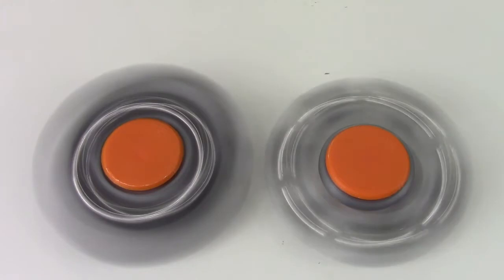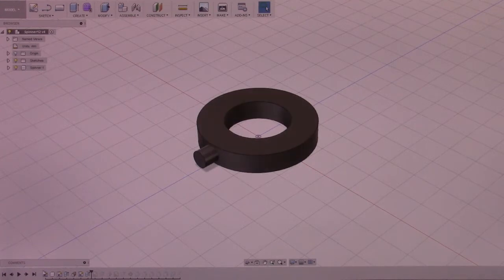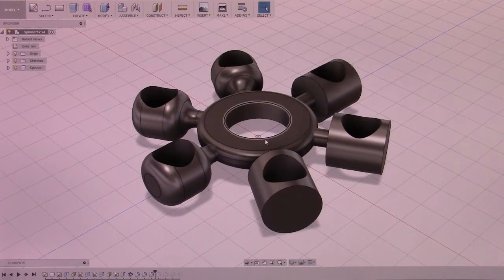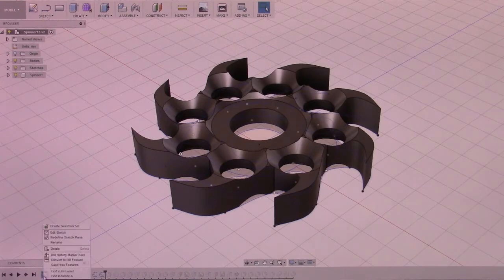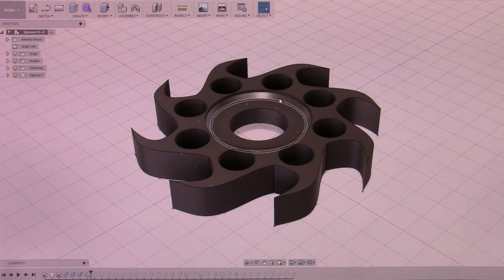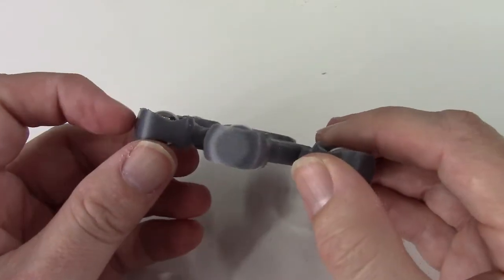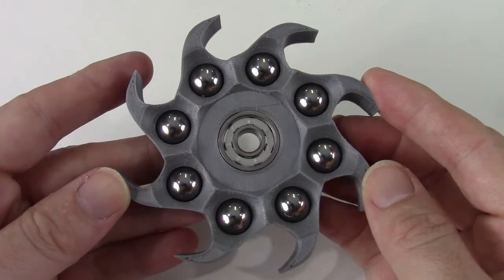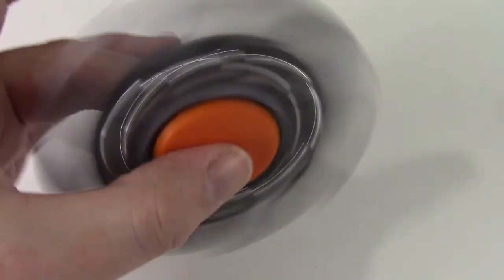How-To: Fidget Spinners with Balls Volume IV (Detailed Fusion 360 Instructions)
This is Volume IV of Spinners With Balls -- these spinner designs use 1/2-inch balls/shot instead of the typical bearings in each arm.  One of these designs is my most aggressive design and most detailed Fusion 360 how-to to date.